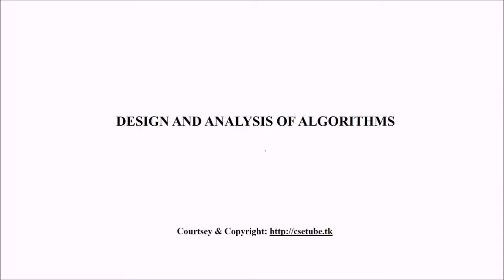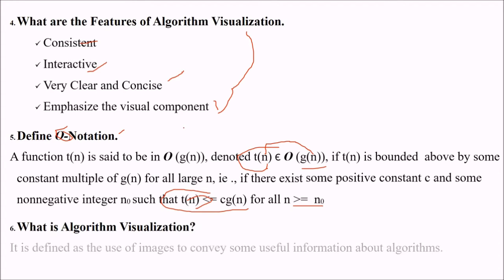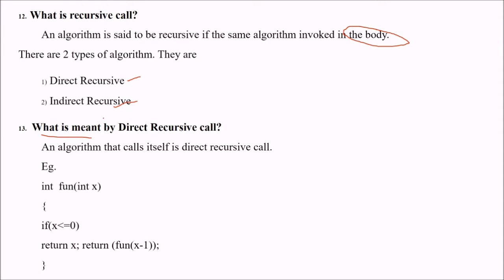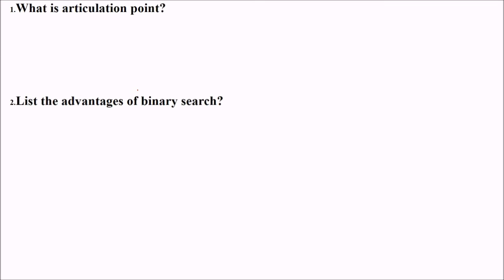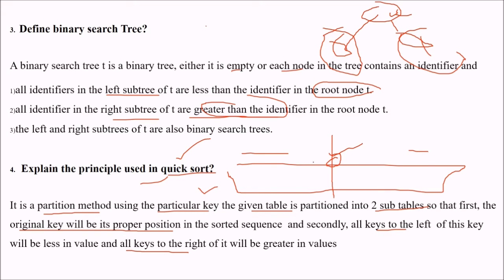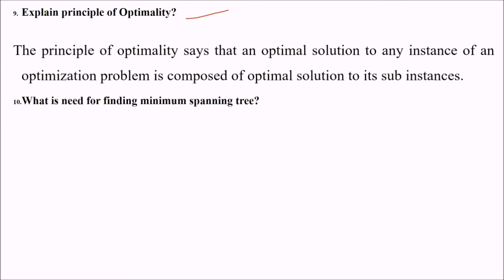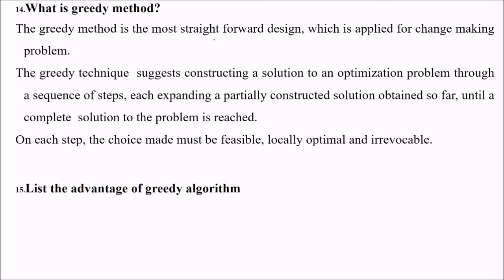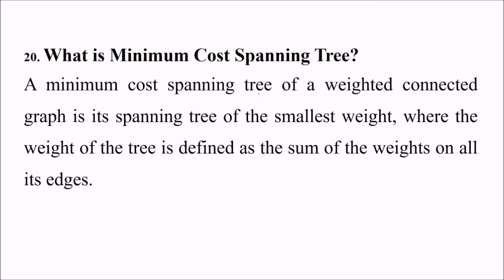DESIGN AND ANALYSIS OF ALGORITHMS Question and Answers Part 2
Find DESIGN AND ANALYSIS OF ALGORITHMS Question and Answers on this